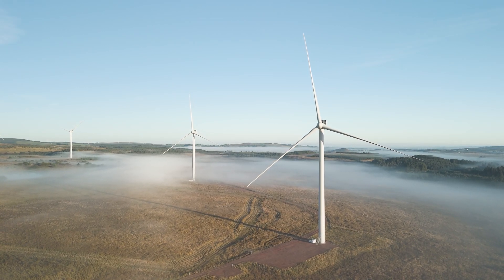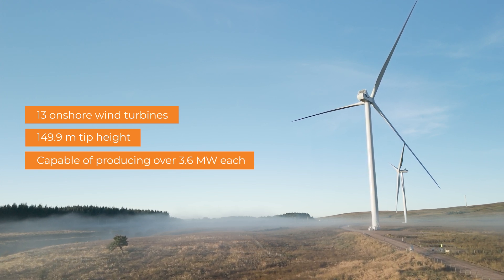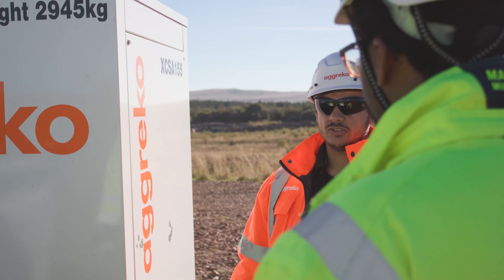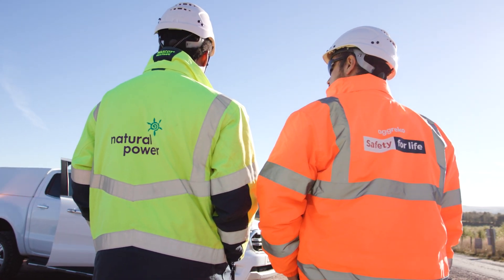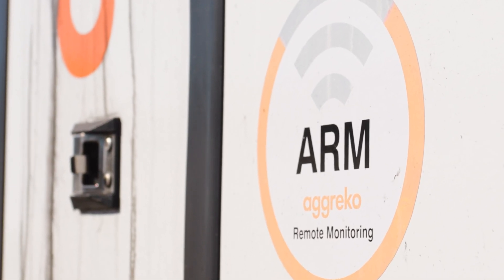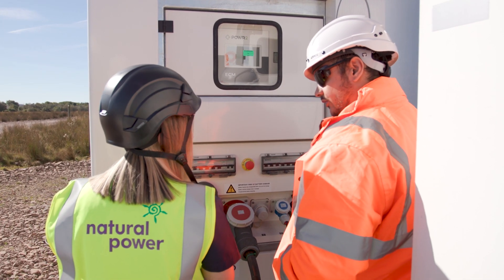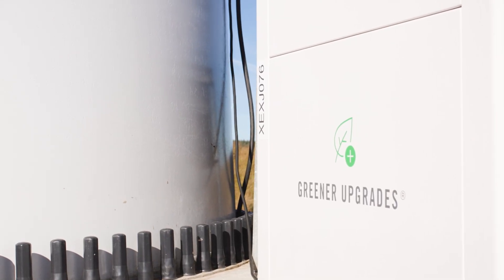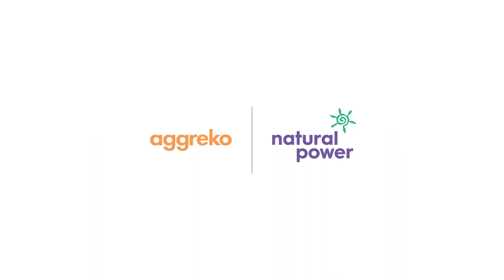Douglas West Wind Farm hybrid power asset preservation case study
When a scheduled six-week localised network outage threatened to harm operations at the remote Douglas West Wind Farm in Scotland’s rural South Lanarkshire region, we were challenged to ensure the turbines remained preserved ensuring a smooth transition back into operation after the outage.

Aggreko provided the perfect package - a fully sustainable hybrid power solution, designed and delivered by us. A fleet of battery energy storage systems and HVO generators - powered by hydrotreated vegetable oil biofuel, helped cut global emissions on the project by up to 90%. Round the clock Aggreko Remote Monitoring reduced downtime, avoiding unnecessary maintenance in this remote location.